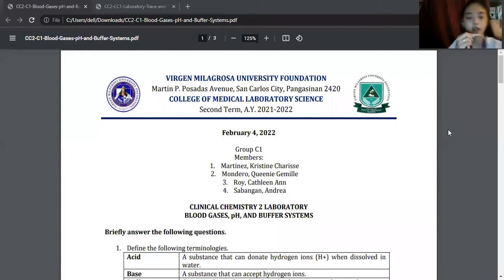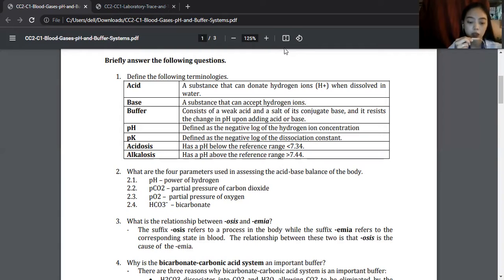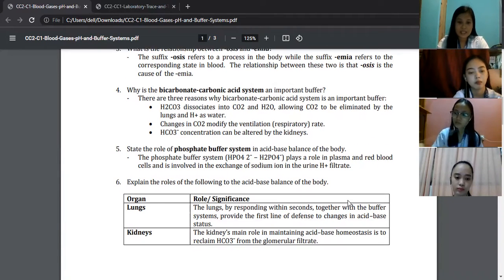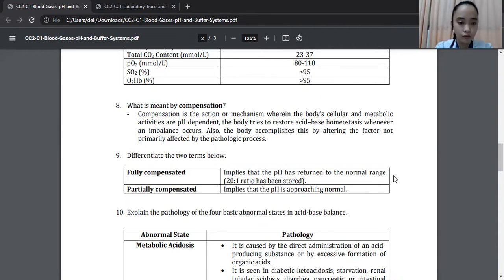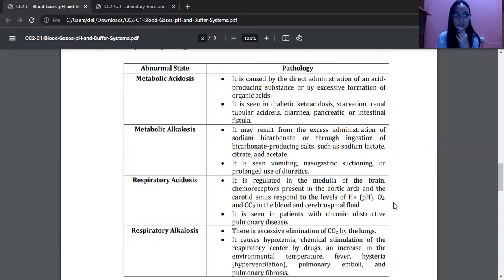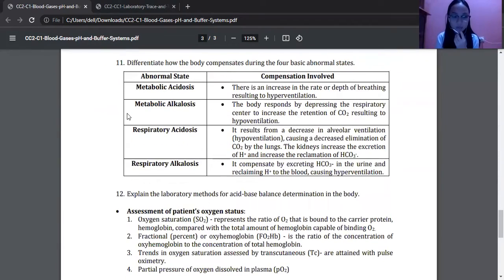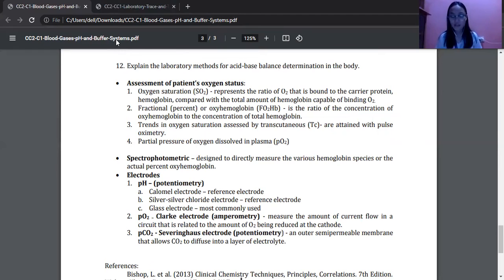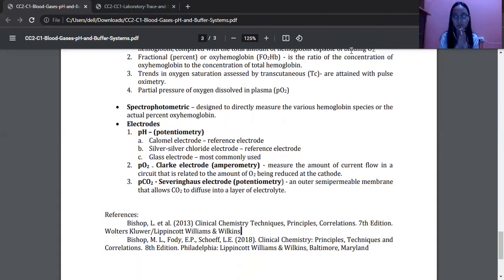CC2-C1-Blood Gases pH and Buffer Systems